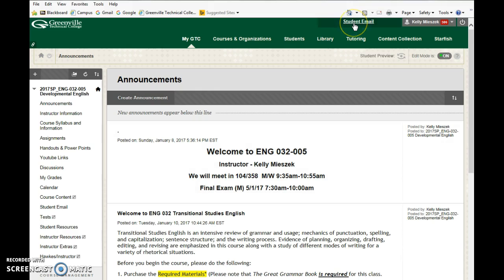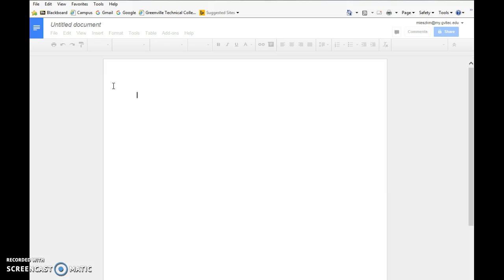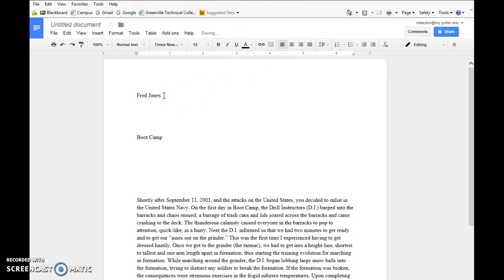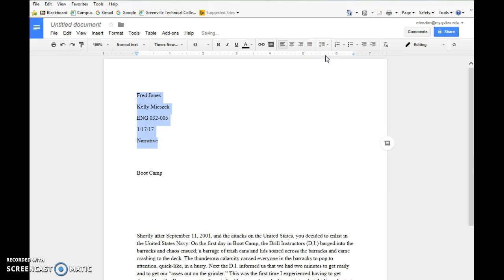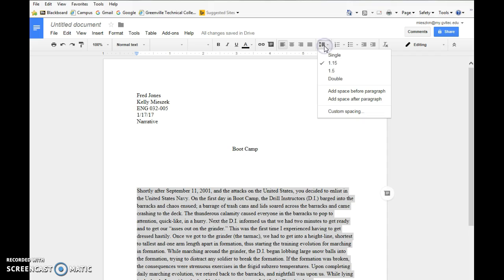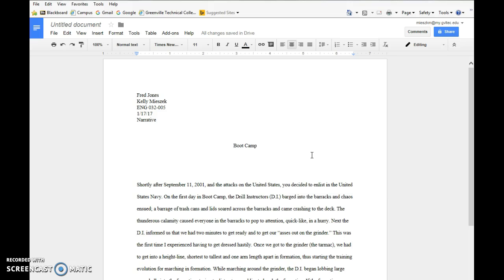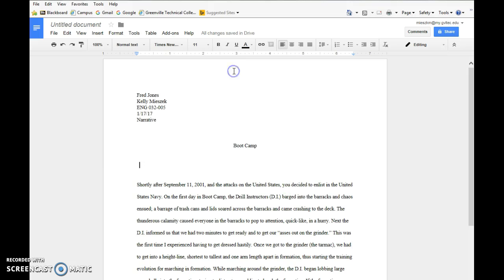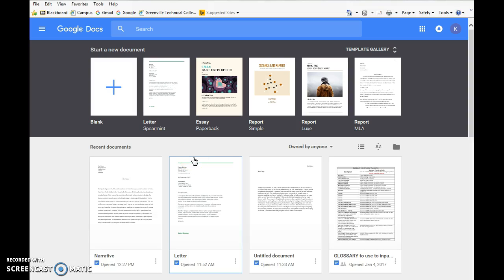MLA Formatting using Google Docs